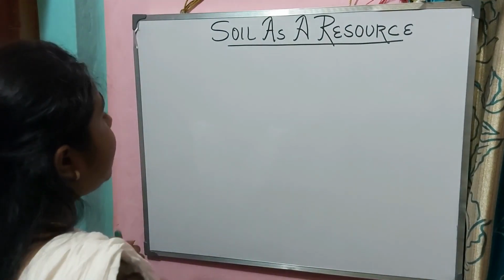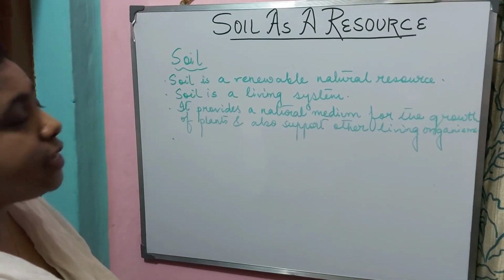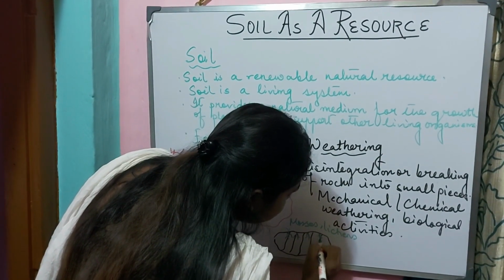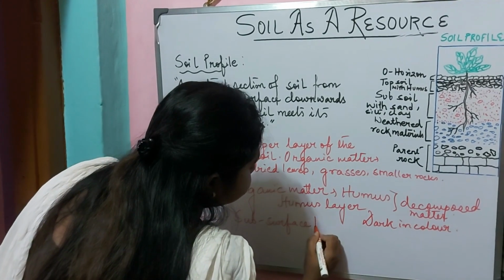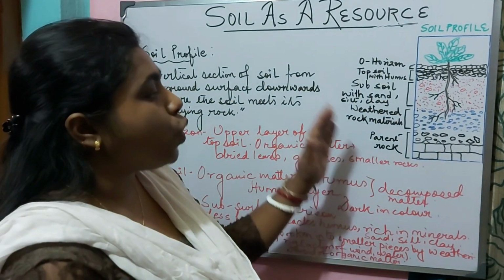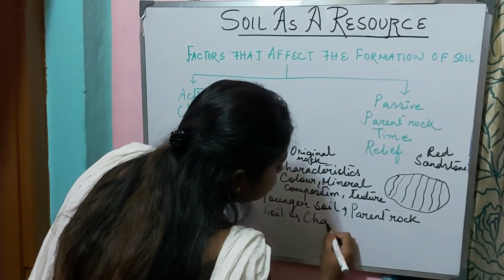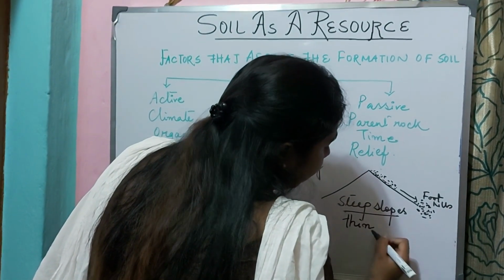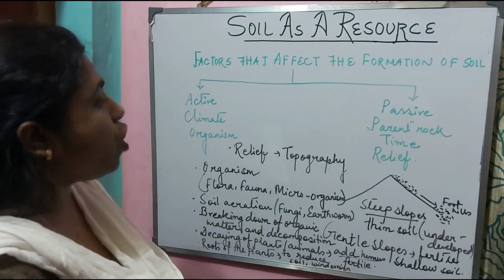SOIL AS A STORE HOUSE OF ESSENTIAL ELEMENTS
Description:

Learn soil as a store house of essential elements. Get to know about soil as a resource. Diagramatic concept of soil profile. The factors that affect soil formation for Class 10.

Soil is as important as water as a resource. It provides nutrients and an anchor to the roots of plants and is therefore essential to their healthy growth and yield of food. It is a complex mixture of organic and mineral content which is constantly being formed by the weathering of rocks.

Useful For: NCERT / CBSE / ICSE/ RRB Railways | UPSC | IAS | SSC CGL | SSC CHSL / Olympiad / NTSE

Previous topic : Conservation of land resources

@Music courtesy
Mallick Bash

Soil # Renewable resource # layer of soil # Formation